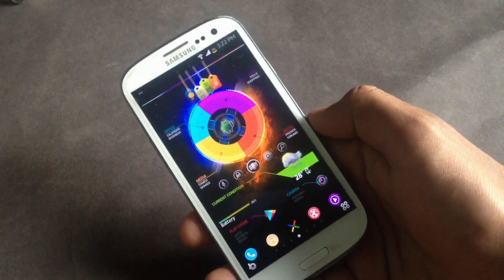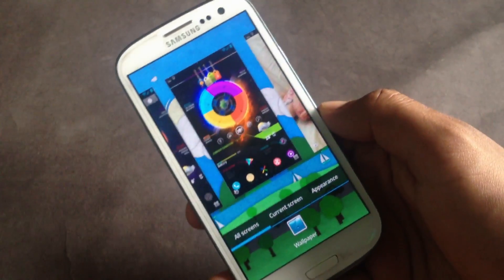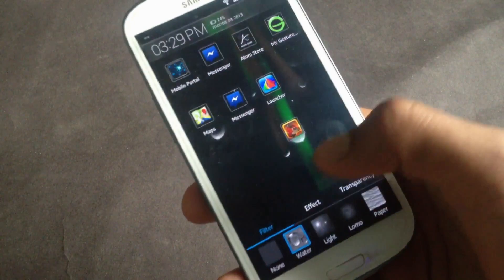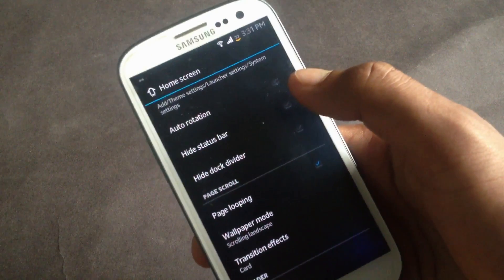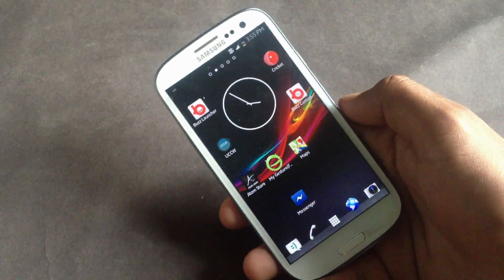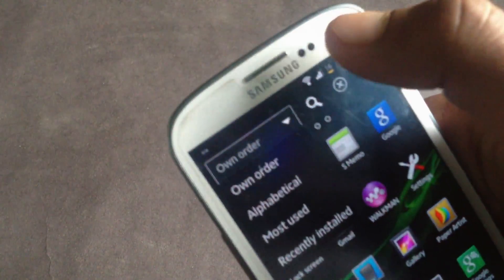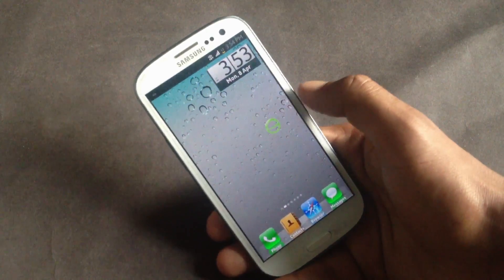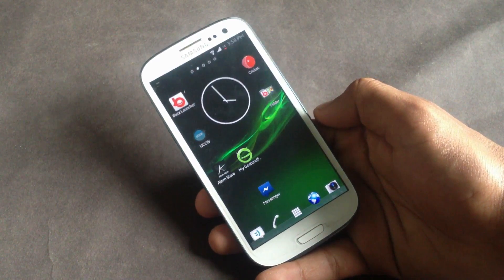Top 5 Best Android Launchers : Android Customization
These Are some recent Awesome Launchers
Launchers in the video

Best Launchers For Launcher